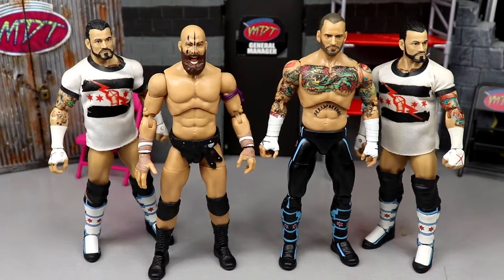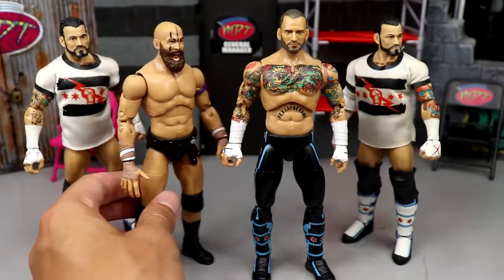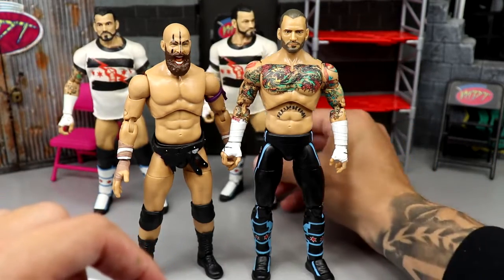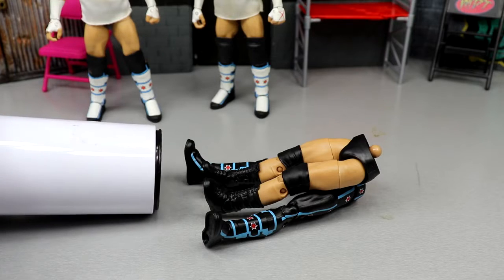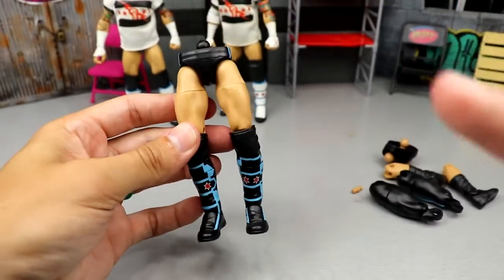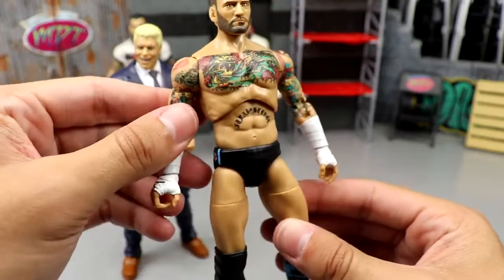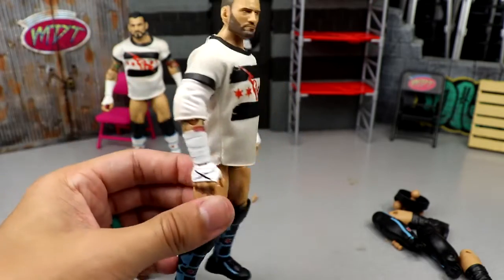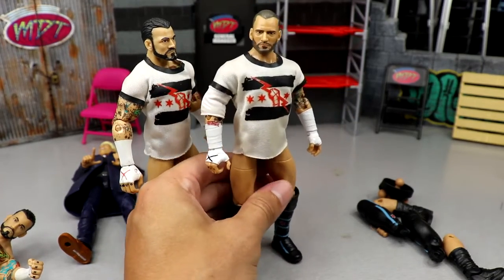notificationsquad HOW TO MAKE A CHASE CM PUNK AEW FIGURE!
AEW Unmatched Series 4 CM Punk action figure Chase CM Punk series 4 1 of 5000 aew unrivaled figures